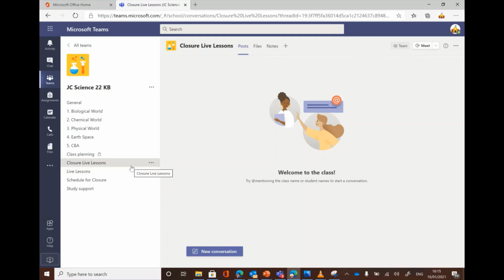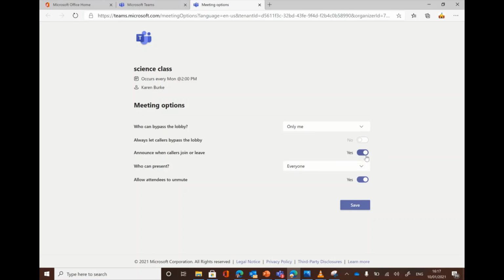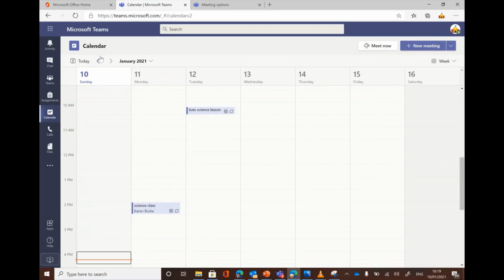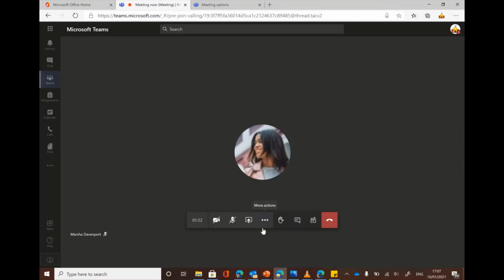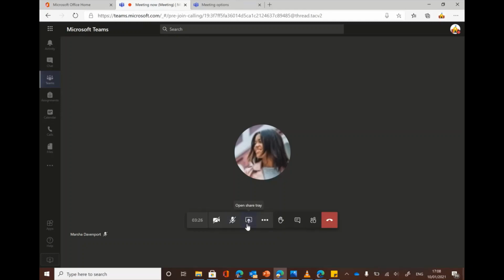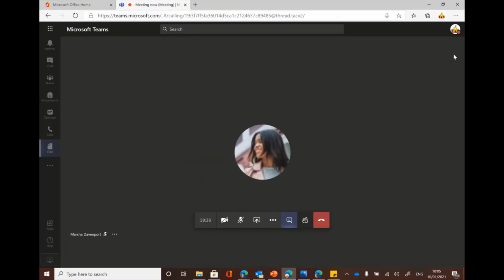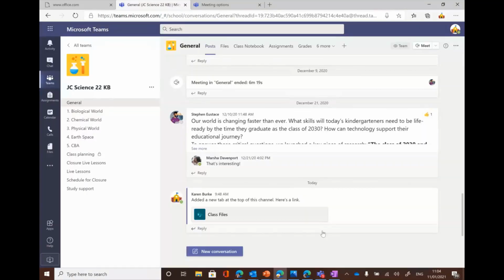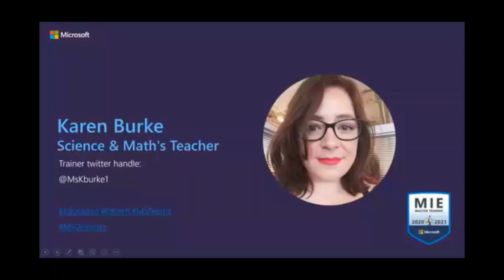Tips for Live Lessons using Microsoft Teams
Tips on best practice for Teams Meetings for Live Lessons.

having used Microsoft Teams for remote teaching, here is some tips that you may find useful for your live lessons

0:00 tips for live teaching
1:07 Adding channel for live lessons
1:40 Scheduling recurring classes
3:08 Using meeting options to ensure correct permissions for class
6:39 Admitting people from the Lobby
7:03 Taking attendance list
7:45 Recording your lesson
8:13 How students ask questions using raise hand, chat
9:35 How to share screen
11:41 File storage options within a Team
12:37 Changing meeting options during a meeting
13:28 Ending a meeting tip
13:45 Using insights to track engagement
15:44 Where to find your recordings after class